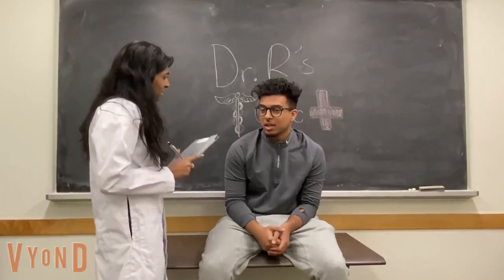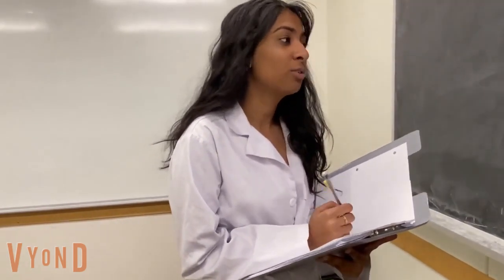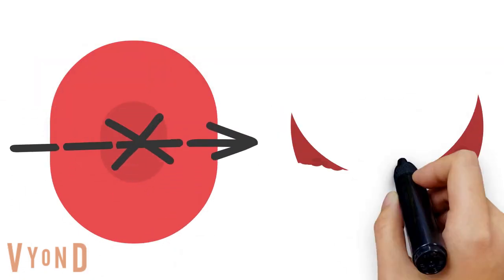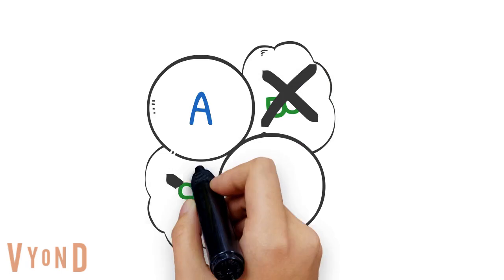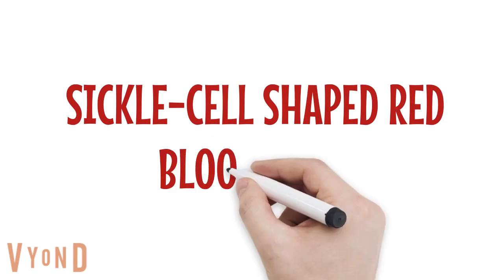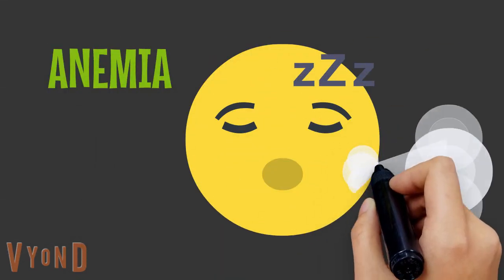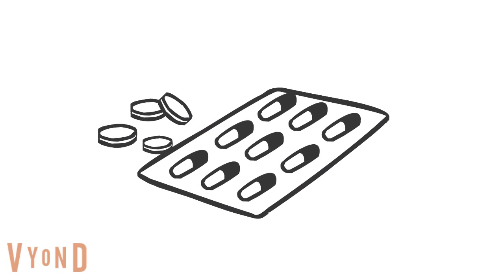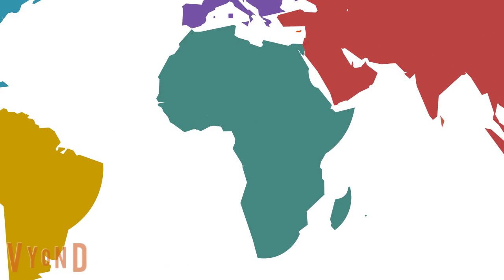Let's get cellular: Sickle cell anemia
The purpose of this video was to demystify the molecular mechanism of sickle cell anemia. This also included exploring the symptoms, causes, and treatment options for sickle cell anemia.

This video was made by McMaster students Araniya Selvarajah, Bilaal Rasool, Kesidha Raajakesary and Eden Raitman in collaboration with the McMaster Demystifying Medicine Program.